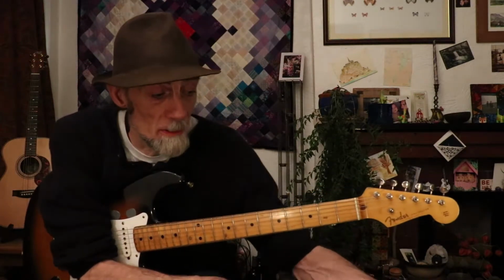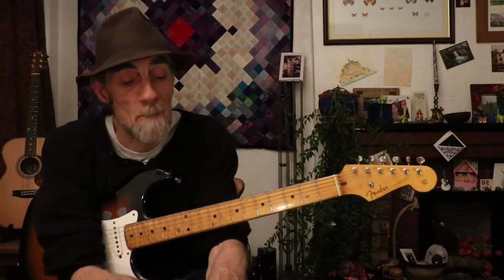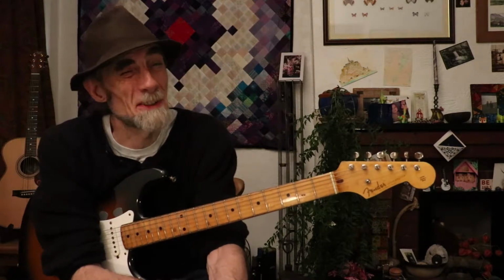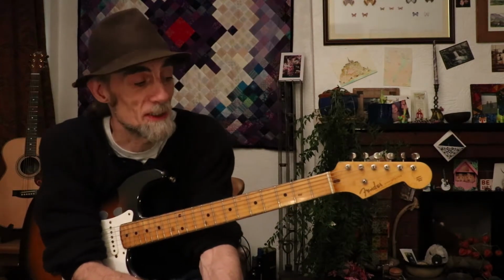The left arm. (The right arm if you are left handed)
The left arm. (The right arm if you are left handed)  I have made this video mainly to help parents make good choices when buying a first guitar for young children.